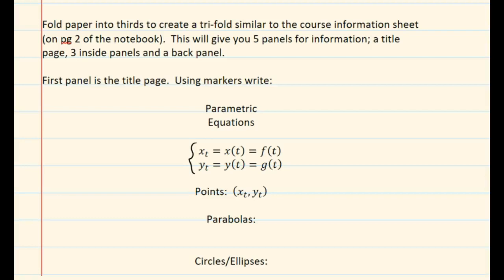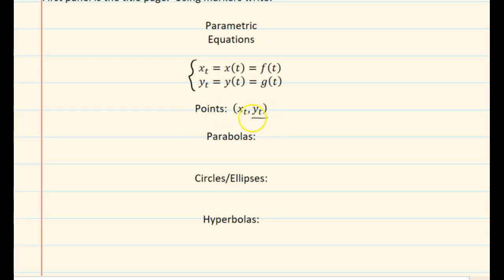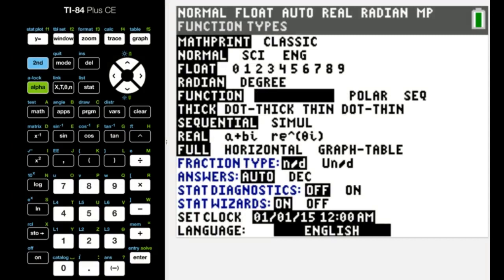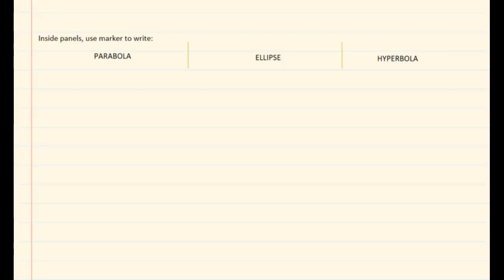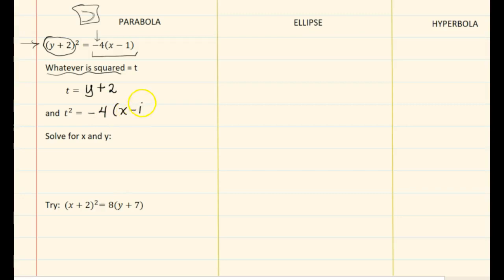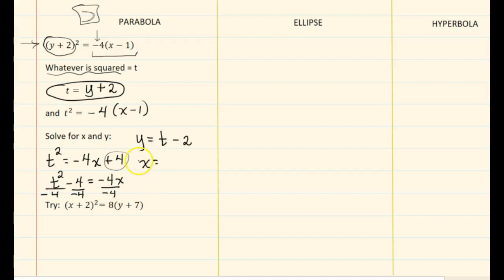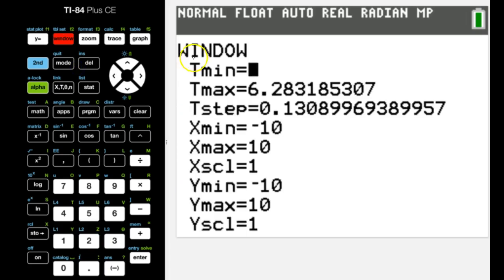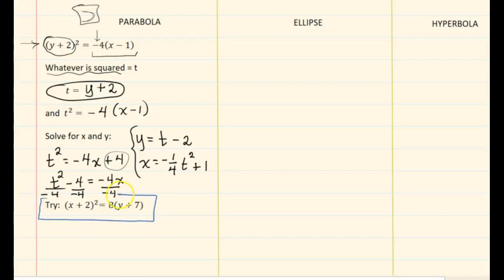Parametric Eqns Parabola